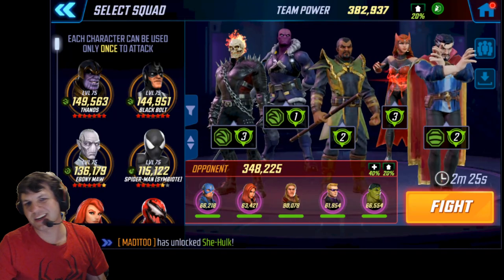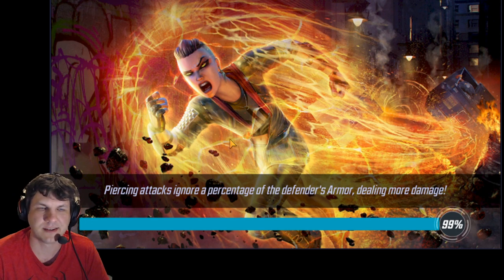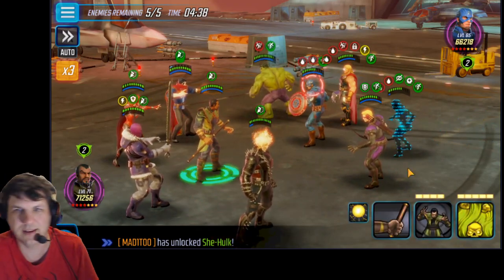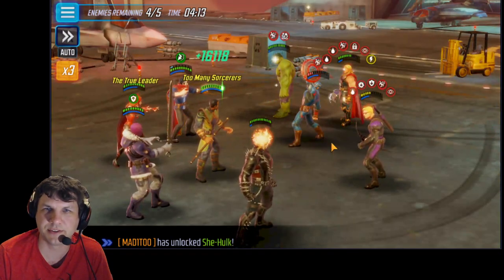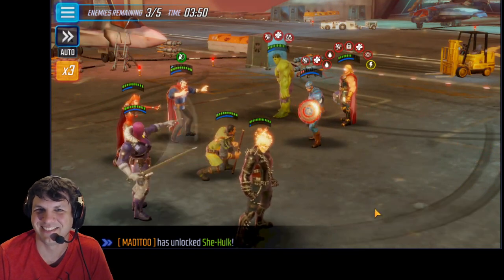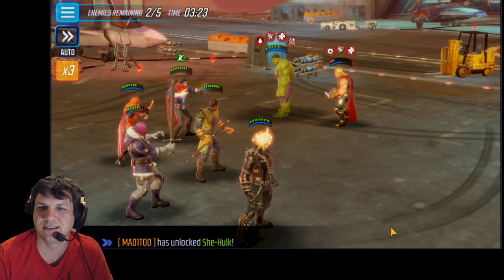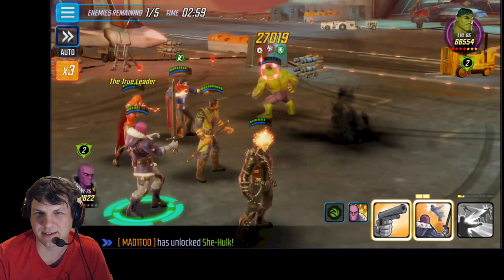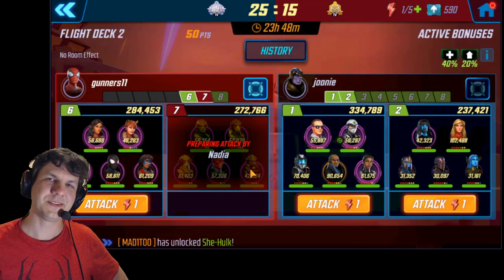Breakdown - 382k SuperZemtual vs 348k Avengers+Thor - Marvel Strike Force